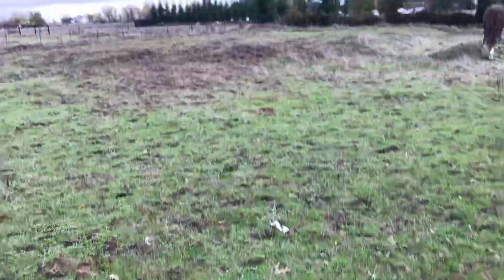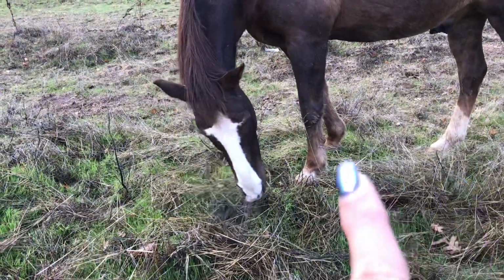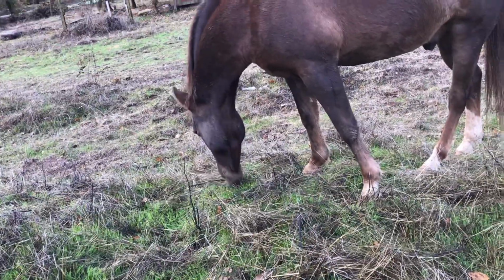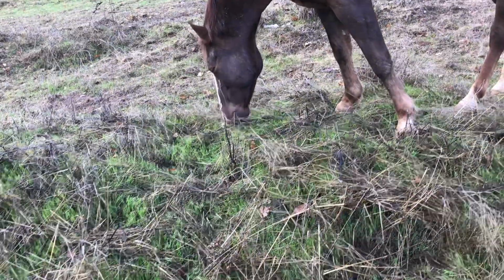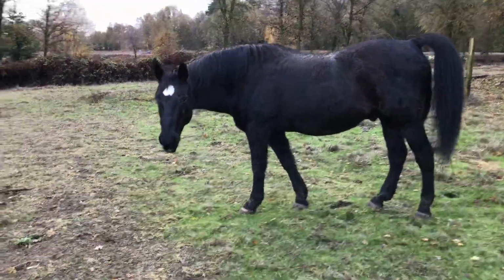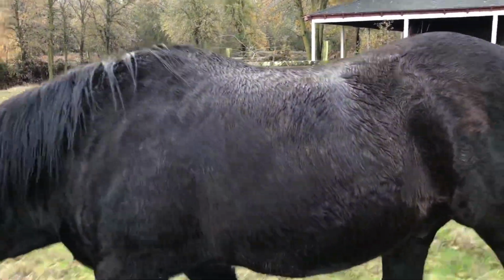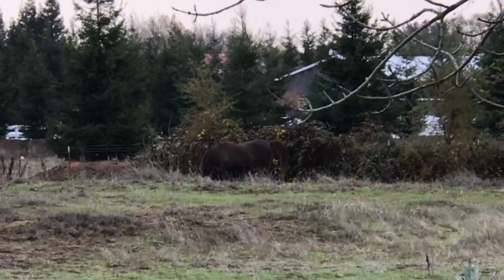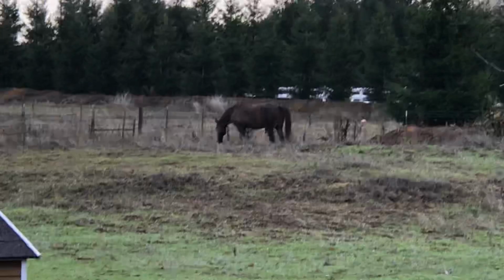Ringo founder update & new barn move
Hi my equestrian friends! Just a bit of a rambling update video about how Ringo is doing after the vet came out on Friday to reevaluate him and do the x-rays.  It’s confirmed he foundered in both front feet.  The left front has a very slight rotation of the coffin bone that a simple trim has already brought that foot back into alignment.  No additional treatment needed.  The right front is worse but not at all severe.  He’s suffered more rotation of the coffin bone on the right.  Since posting this I received Ringo’s X-rays in an email.  He’s rotated 6 degrees on right and 4 degrees on left.

He’s going to require more frequent trims and possible corrective shoeing on that right front.  We are going to allow more healing and see where we are in 3-4 weeks.  The horses are moving to a new boarding place.  It fits our needs now to keep Ringo contained in a smaller pen but Smoke still nearby.  It’s a pen within a pasture.  I’ll bring you guys along for a tour soon!!  Merry Christmas all!  Keep us in your thoughts and prayers please🙏🏻